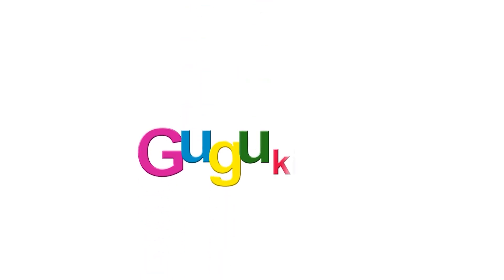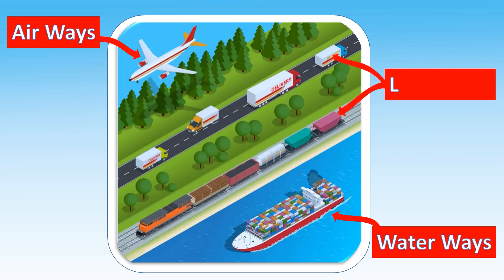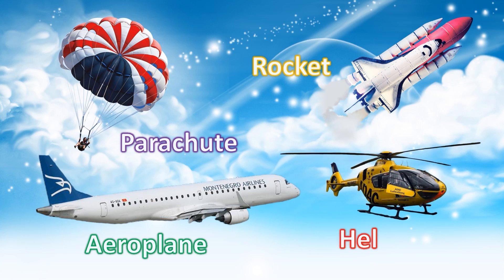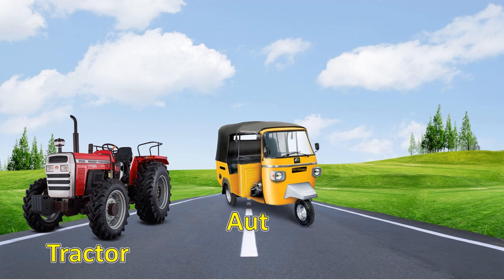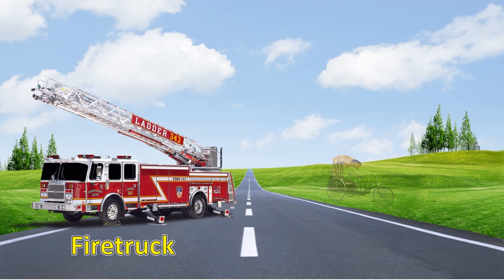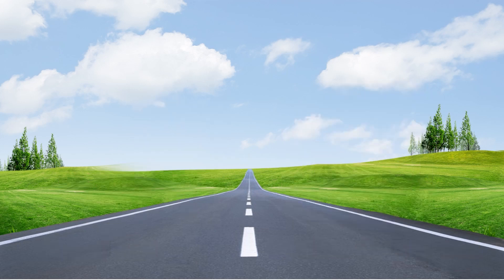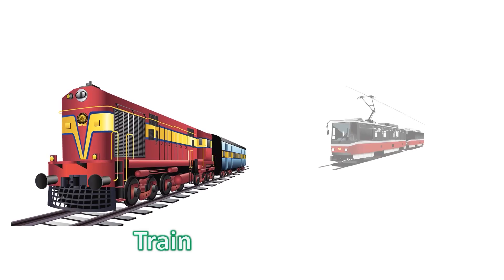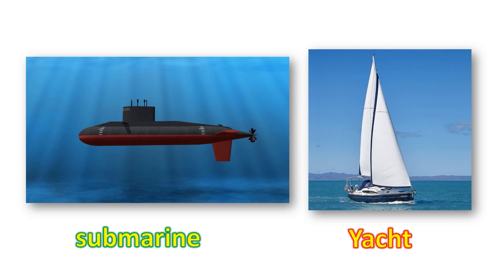Mode of Transport |Names of Vehicles | Learn Transport Names | Ways of Transport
Each mode of transport serves different purposes and has its own advantages depending on the distance, terrain, and infrastructure available.
Transportation encompasses various modes, each with its distinct vehicles and methods. Land transport relies on cars, buses, trains, bicycles, and motorcycles, offering flexible and efficient mobility on roads and tracks. Water transport employs ships, boats, ferries, and yachts, facilitating trade, leisure, and connectivity across seas and rivers. Air transport utilizes airplanes, helicopters, and hot air balloons, enabling swift and long-distance travel through the skies. Additionally, subway systems, trams, cable cars, and rickshaws provide specialized solutions within urban landscapes, ensuring seamless movement in densely populated areas. These diverse modes of transport cater to different needs, offering solutions tailored to distance, terrain, and infrastructure, thereby shaping the interconnected fabric of modern mobility.